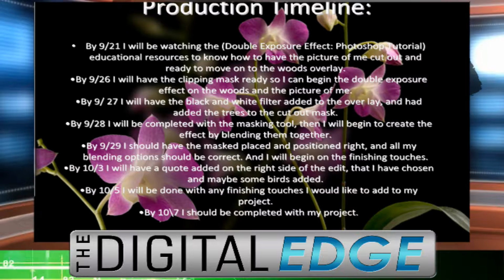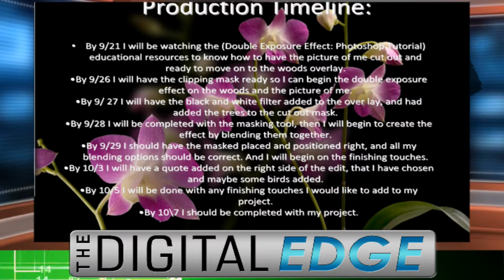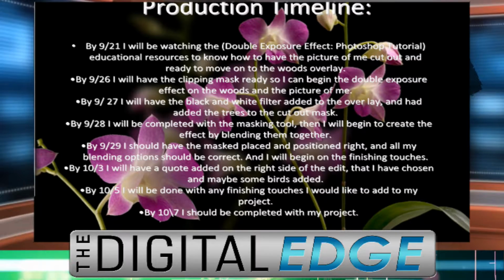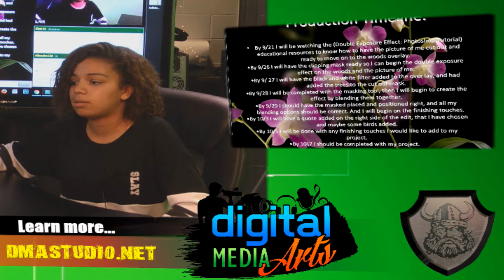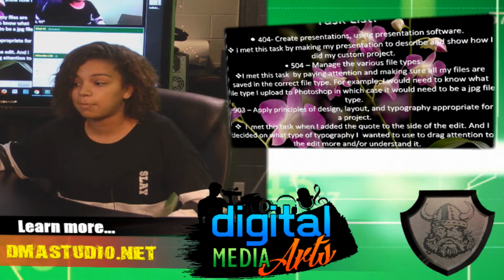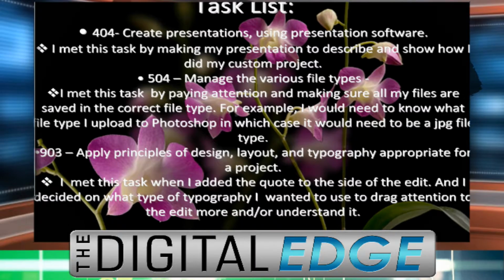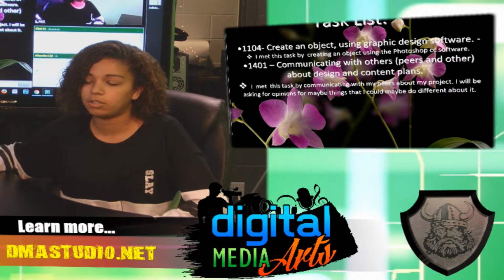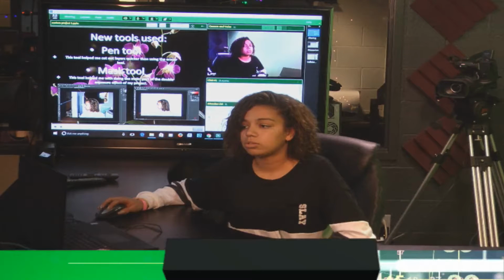Faith Hannah Custom project_year10